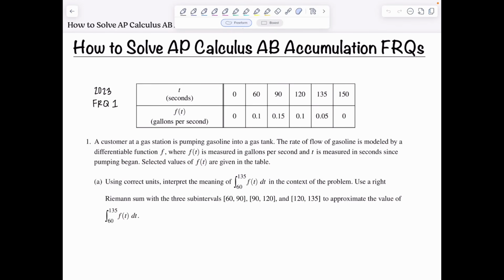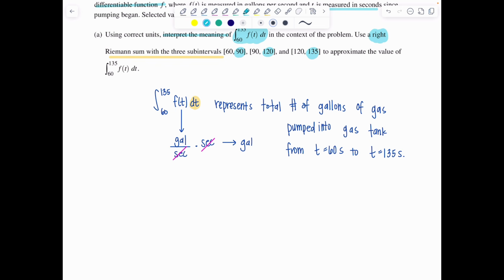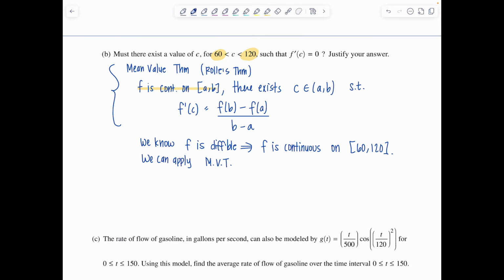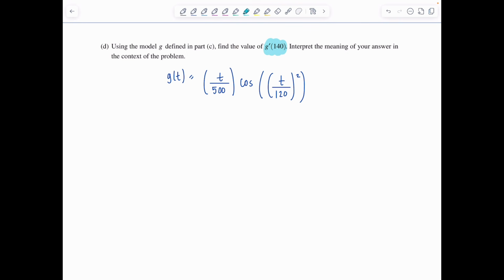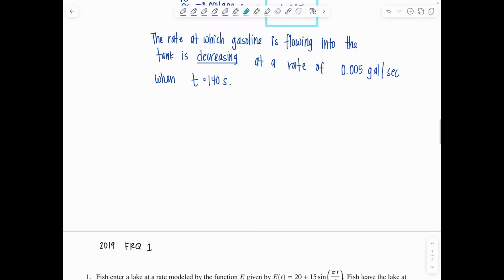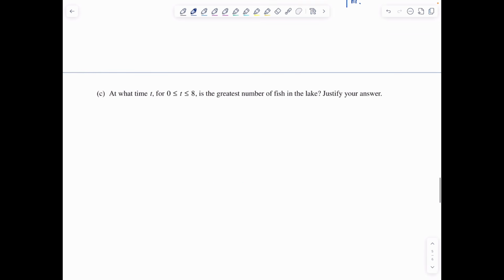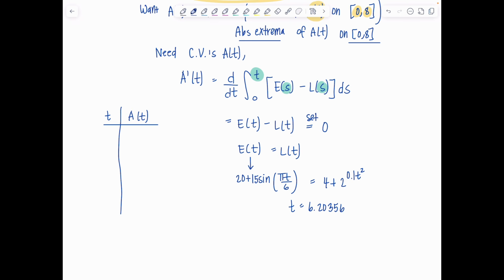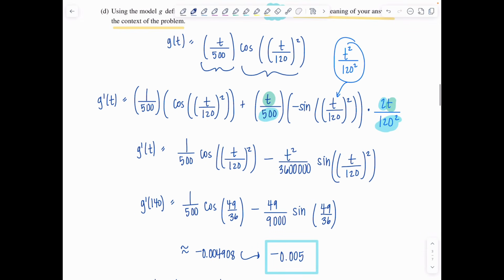AP Calculus AB Accumulation Problems (FRQ Exam Prep)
Preparing for the AP Calculus AB exam? In this video, I walk through two real AP Calculus AB free response questions on accumulation of a rate.

These types of FRQs appear frequently on the AP exam and test your ability to interpret rates, set up definite integrals, and explain results in context.

We solve two problems from previous AP Calculus AB exams released by the College Board and go step-by-step through the reasoning so you can understand exactly how to approach these questions on test day.

If you’re reviewing for the AP Calculus exam, this video will help you build confidence with one of the most common free response topics.

xoxo,
Professor V